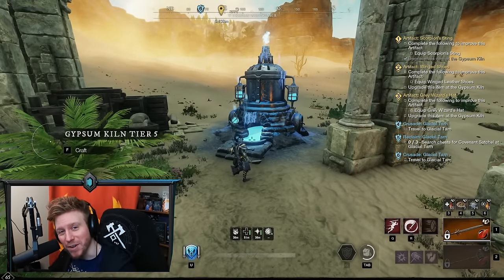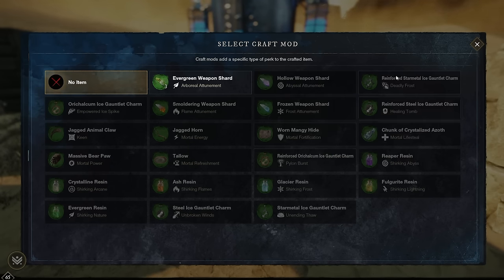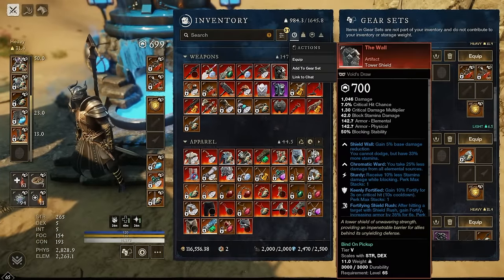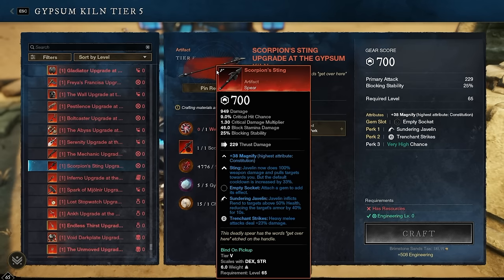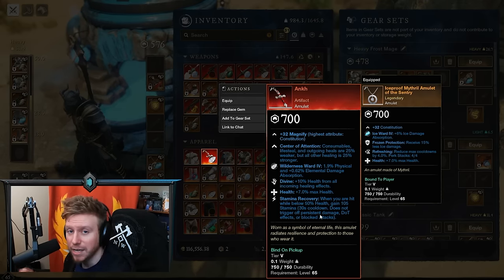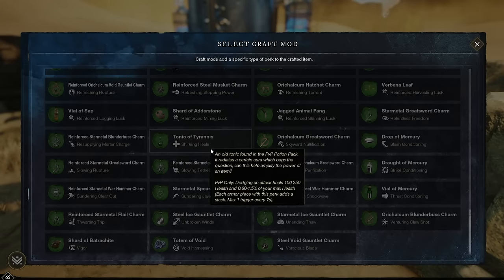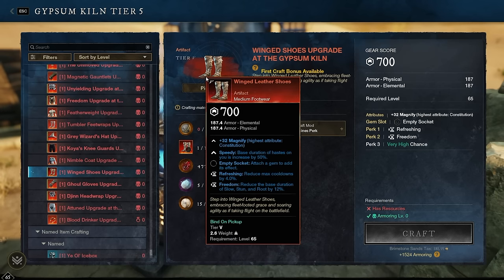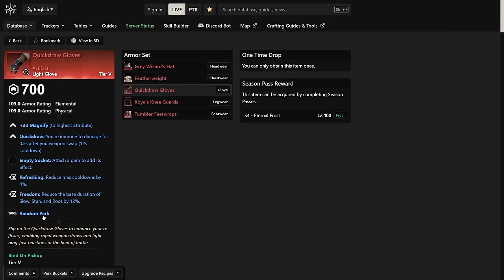BEST Perks for Every Artifact in New World! | New World Artifact Guide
0:00 Intro
1:26 Odo
2:58 Deep Freeze
4:17 Lifetaker
5:00 Michael
5:57 The Butcher
6:18 Finisher
7:10 Gladiator
7:56 Freya's Francisca
8:37 The Wall
9:10 Pestilence
9:57 Boltcaster
10:40 The Abyss
11:19 Serenity
12:23 The Mechanic
13:48 Scorpion's Sting
14:39 Inferno
15:39 Spark of Mjölnir
16:27 Lost Stopwatch
17:12 Ankh
18:04 Endless Thirst
19:16 Void Darkplate
20:28 The Unmoved
21:19 Magnetic Gauntlets
22:15 Unyielding
22:38 Freedom
23:36 Featherweight
24:19 Tumbler Feetwraps
24:56 Grey Wizard's Hat
25:34 Koya's Knee Guards
26:17 Nimble Coat
27:12 Winged Leather Shoes
27:47 Ghoul Gloves
28:23 Djinn Headwrap
28:58 Attuned Leather Pants
29:47 Blood Drinker
30:36 Vengeance
31:10 Quickdraw Gloves
31:45 Final Thoughts